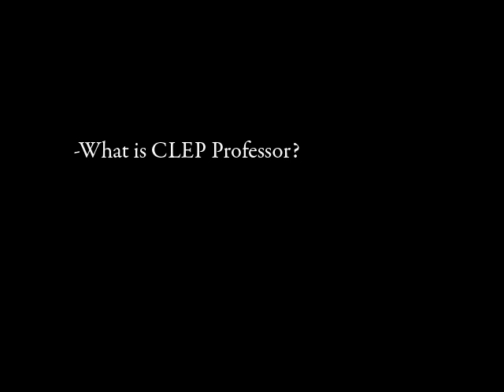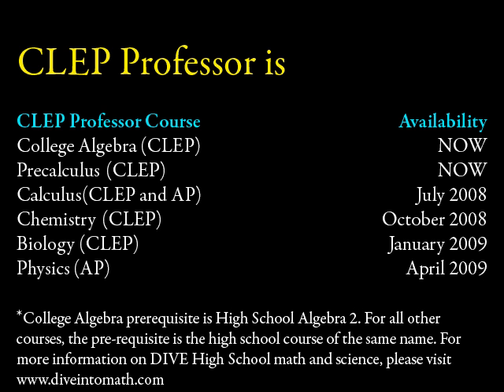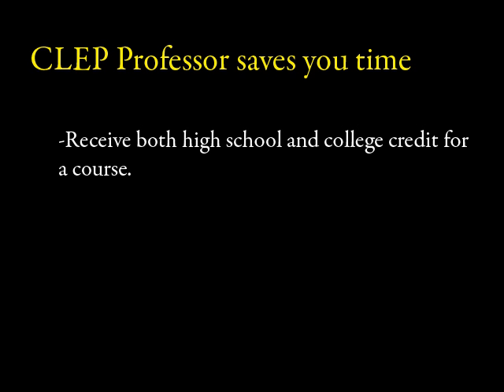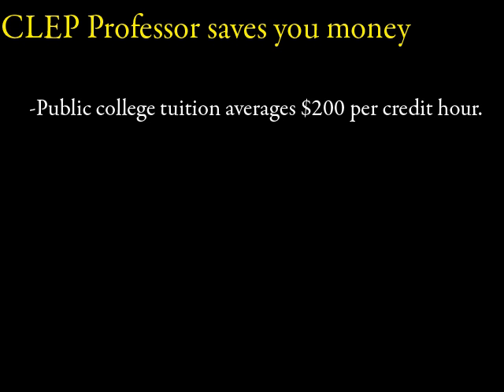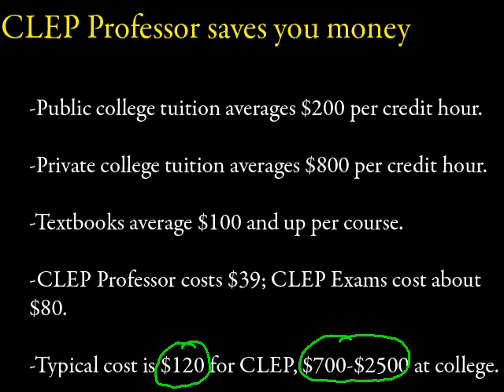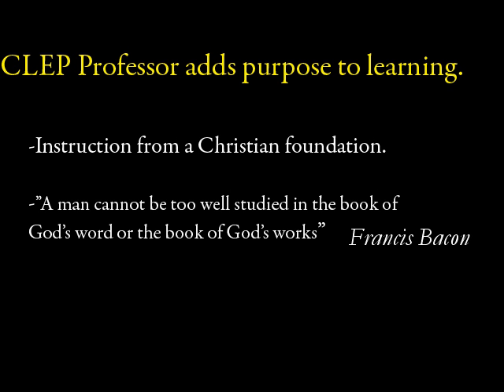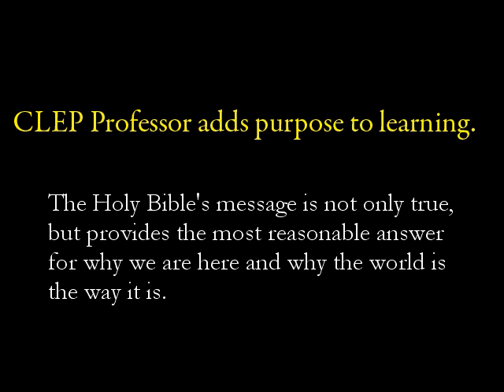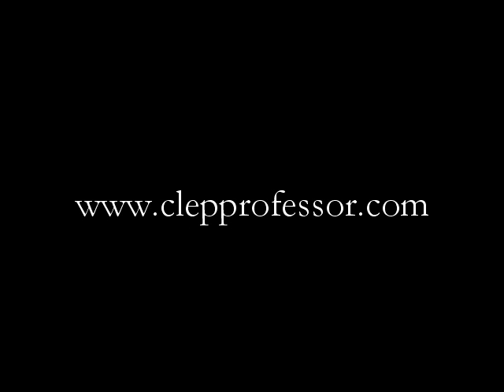CLEP Professor Introduction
CLEP Professor is an instructional CD that prepares students for CLEP and AP Math and Science exams.